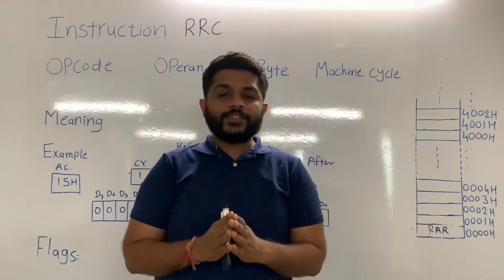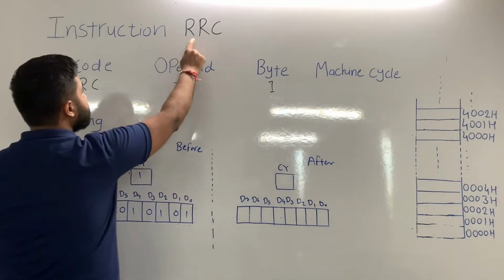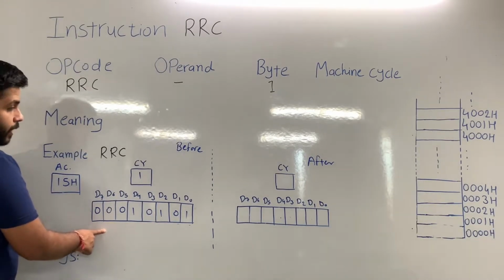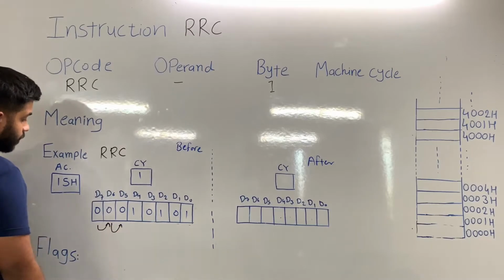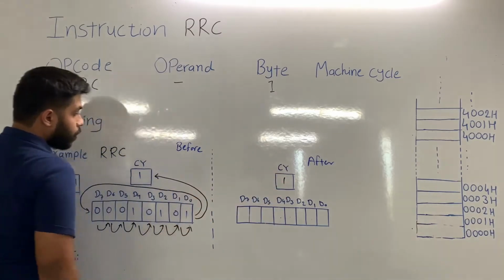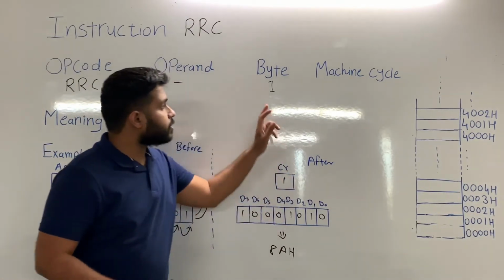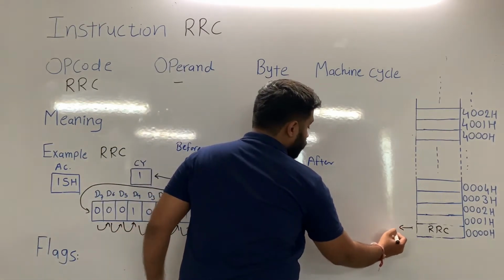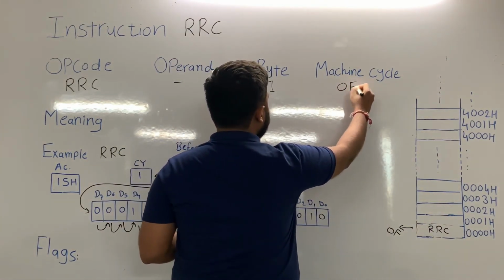RRC Instruction | Rotate Instructions | Microprocessor 8085